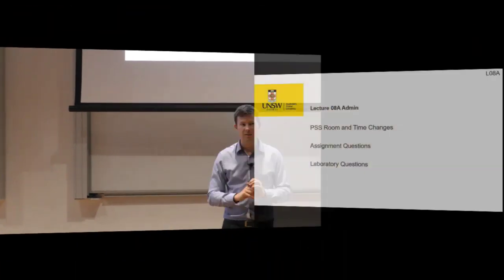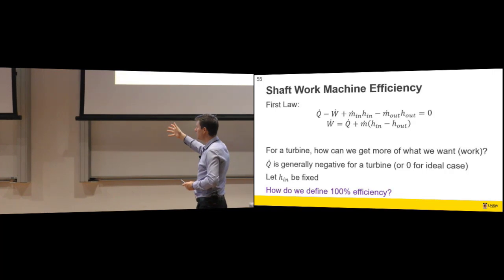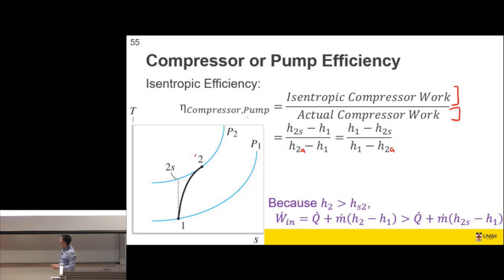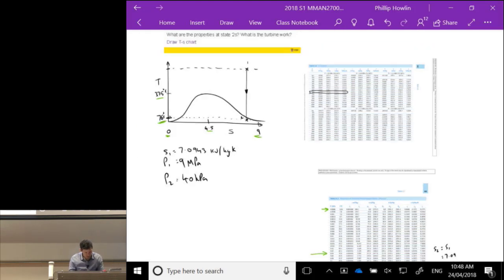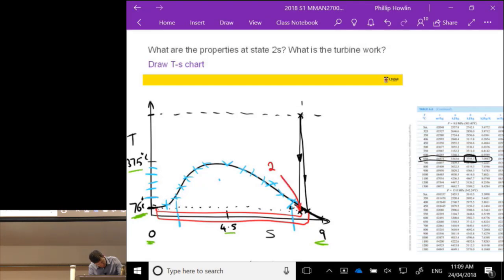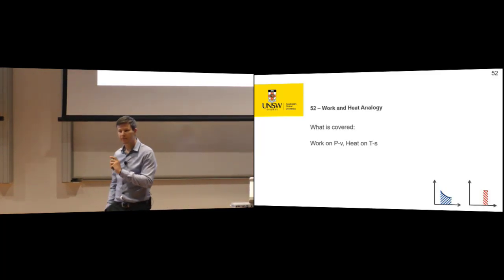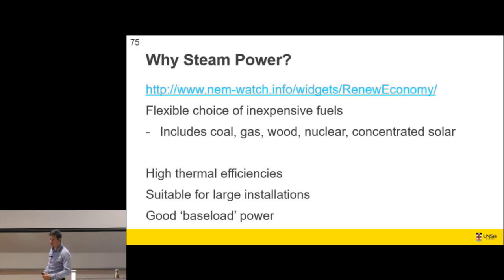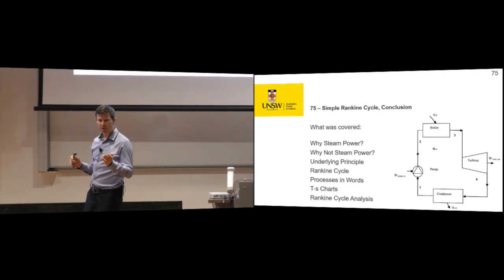MMAN2700 2018 L08A Isentropic Efficiency and Simple Rankine Cycle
Review of last lecture
55: Isentropic Efficiency
52: Work and Heat Analogy
75: Rankine Cycle